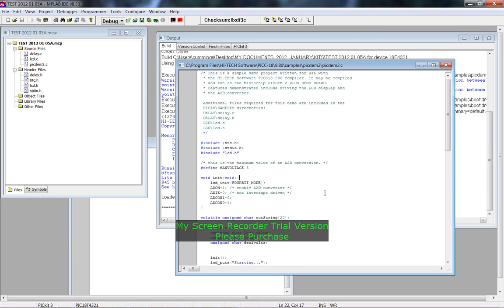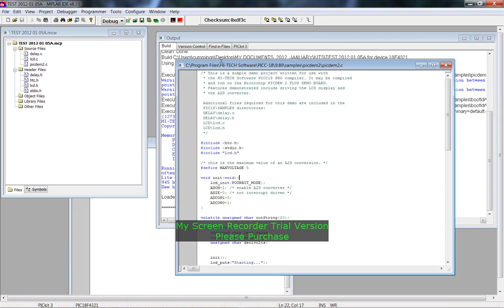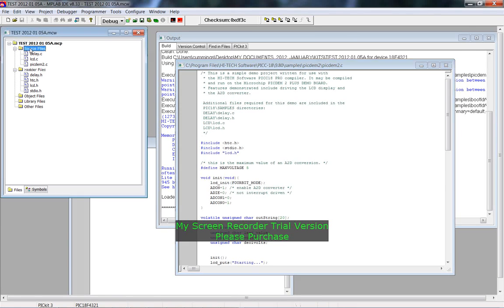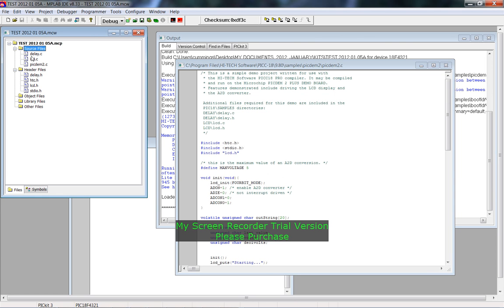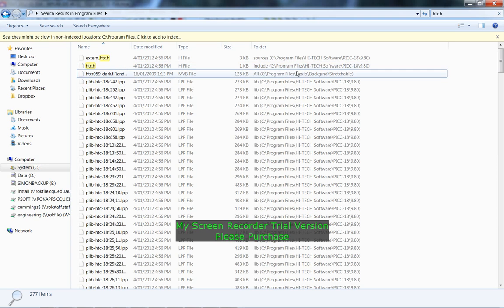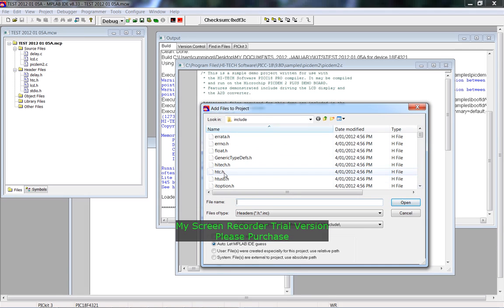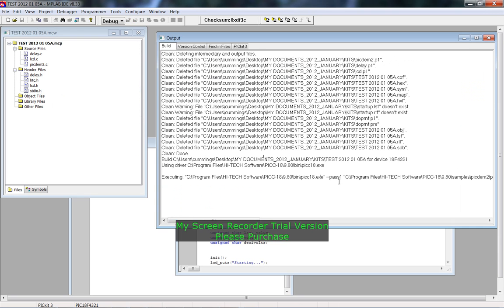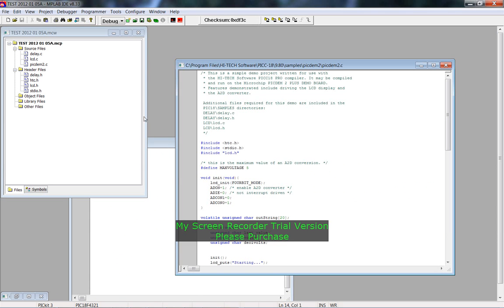MPLAB IDE Adding Source and Header files to Project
The main C Program (picdem2.c) I have used in this video requires additional Source (C) and Header (h) files to run. In this video I show how I located these files and added them to the project (TEST 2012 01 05A.mcw).